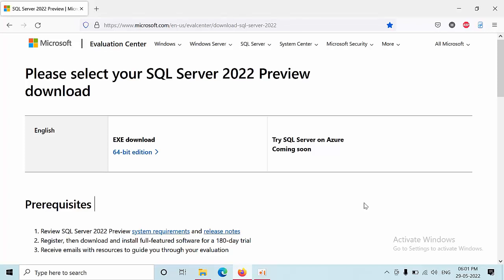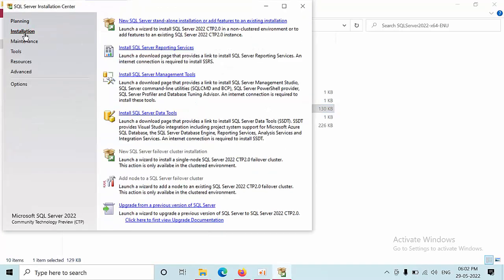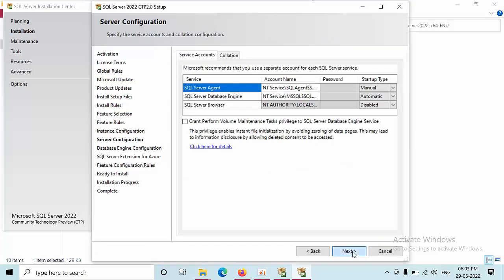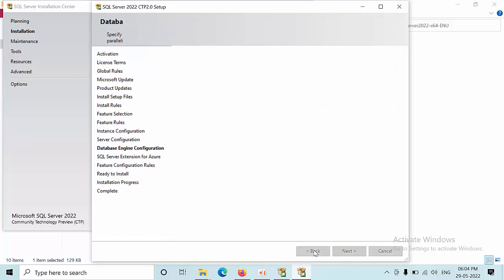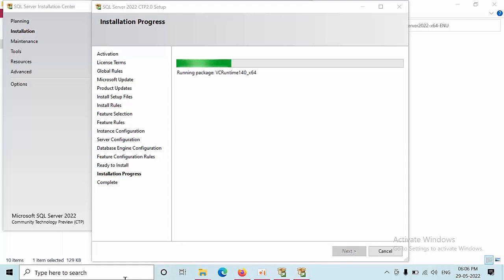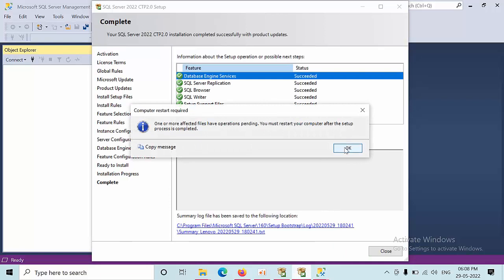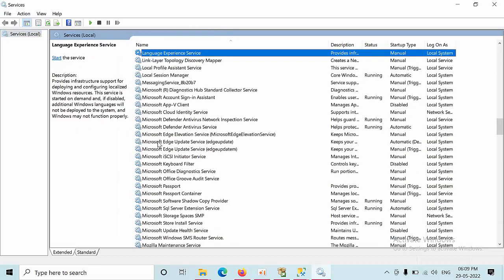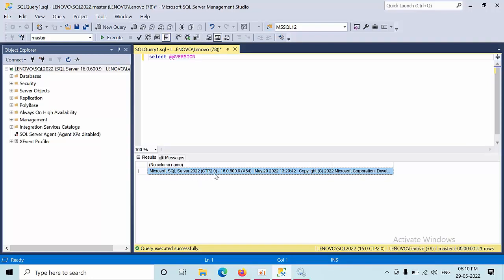How To Install SQL Server 2022 | SQL Server 2022 Installation